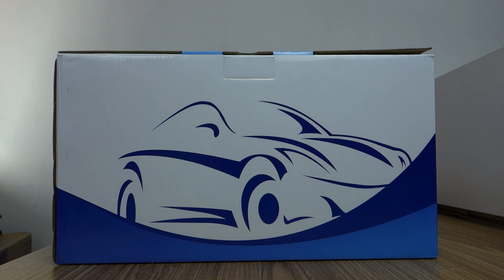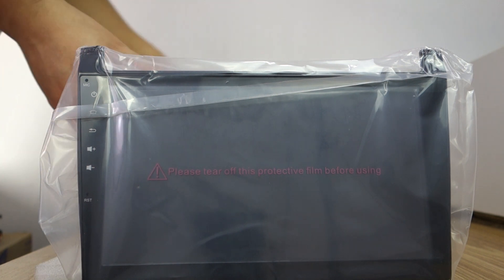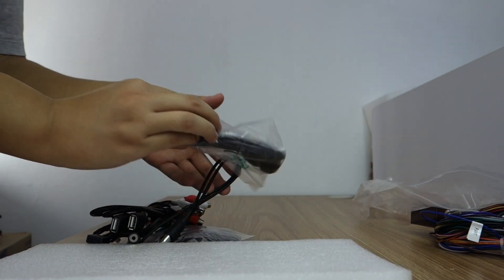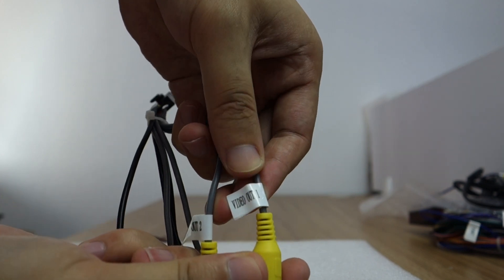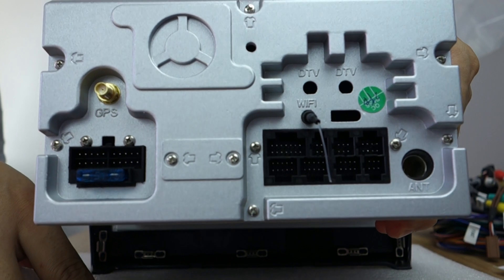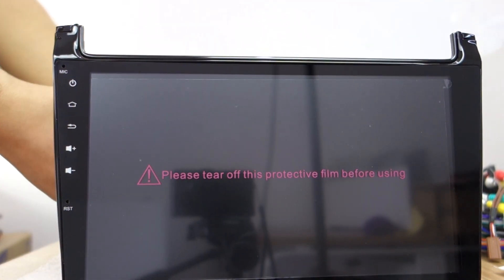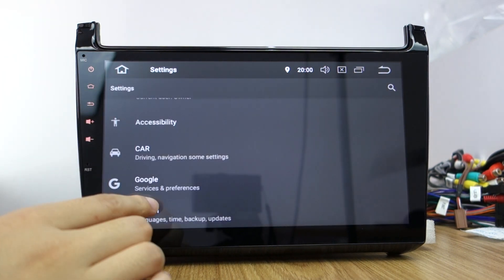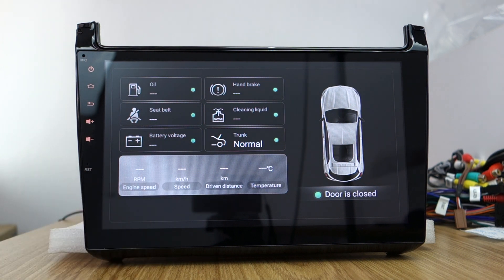Belsee Review 10.1" IPS Screen Android 8.0 Radio Stereo VW Volkswagen Polo 2012 2013 2014 2015 2016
Belsee 10.1" IPS touch screen Android 8.0 oreo system octa core PX5 Ram 4GB Rom 32GB for VW Volkswagen Polo 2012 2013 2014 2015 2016 android auto carplay